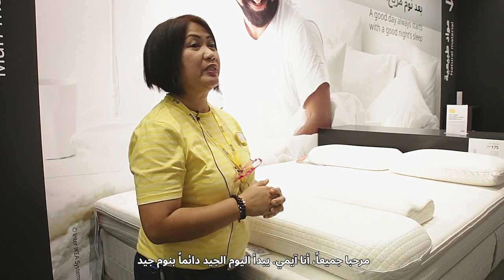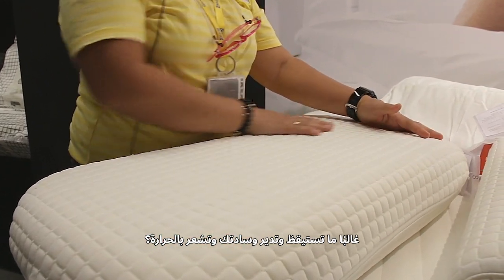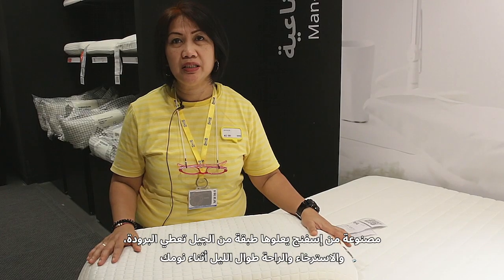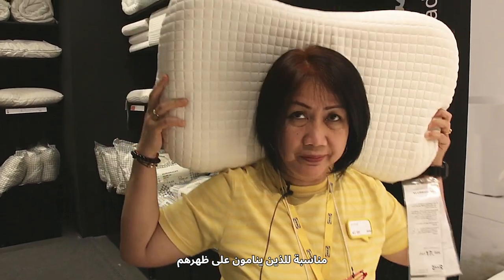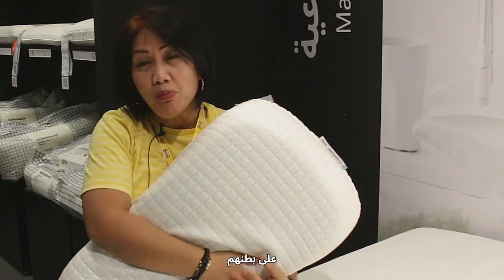Get a Good Night Sleep with IKEA - The Comfort of Your Pillows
شلون تنامون؟ وشلون تختارون المخدة المناسبة لكم؟ الفيديو هذا يوضح لكم شنو الوضعيات المختلفة للنوم وشلون تختارون المخدة اللي تناسب الوضعية اللي تفضلونها.

What is your sleeping position and how can you choose the right pillow? In this video we will explore the different sleeping positions and how to select the right pillow that can match your position for a better night sleep.
ايكيا الكويت أكبر تشكيلة لأفكار لتطوير المنزل، ديكورات منزلية، وتصاميم لكل غرفة بالبيت

IKEA Kuwait the largest collection of home improvement ideas, home decoration, and designs for every room in the house.

للمزيد من المعلومات تفضلوا بزيارة موقع ايكيا الكويت الالكتروني - For More Details Visit IKEA Kuwait Our

IKEA Kuwait  Store Timings:
Sunday - Thursday 10:00 AM - 10:00 PM
Friday and Saturday 10:00 AM - 11:00 PM

IKEA Kuwait  Restaurant Timings:
Sunday - Thursday 09:30 AM - 9:30 PM
Friday and Saturday 09:30 AM - 10:30 PM